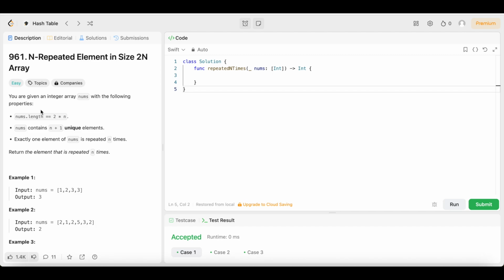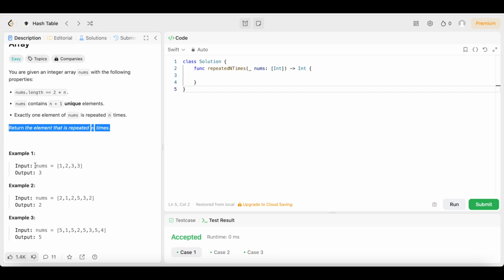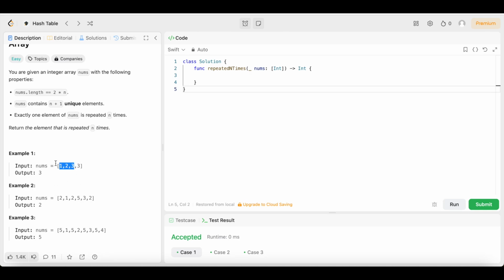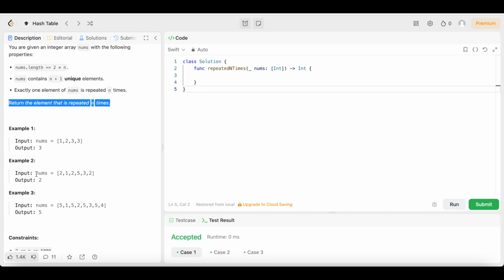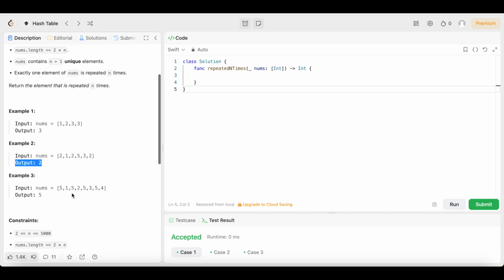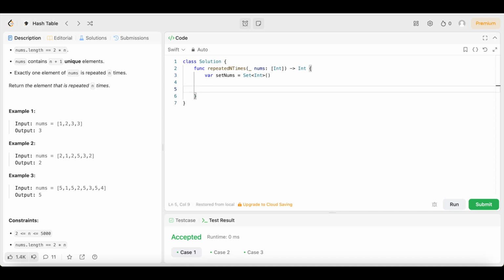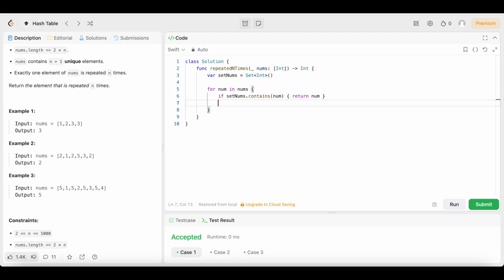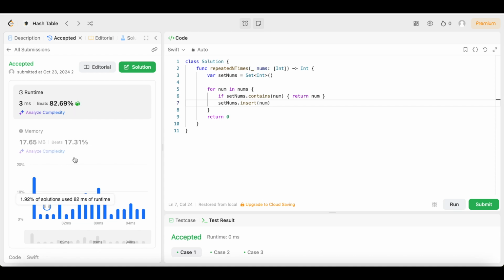Day 173: LeetCode Problem 961. N Repeated Element in Size 2N Array - Swift